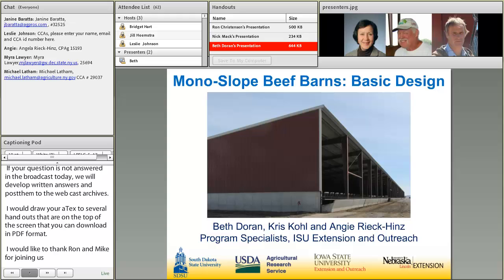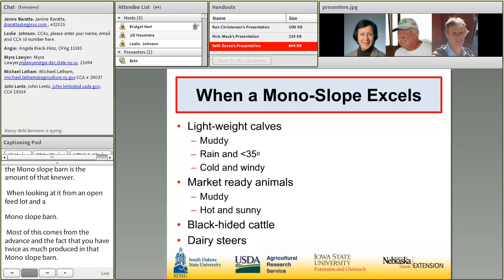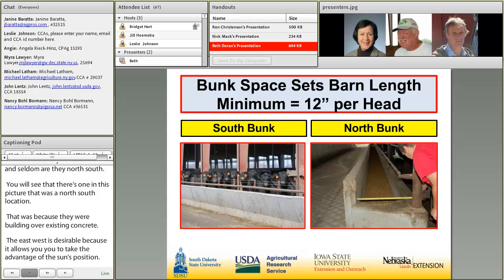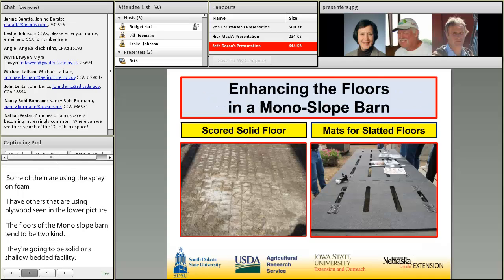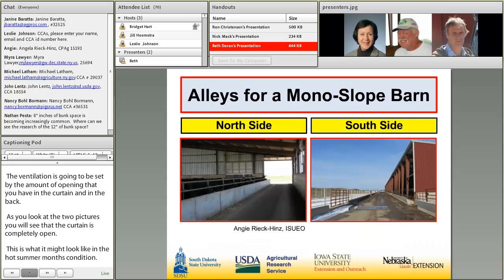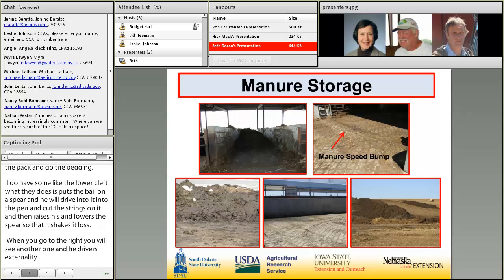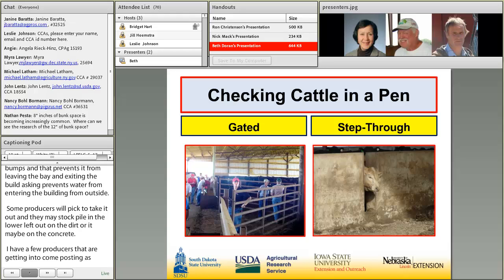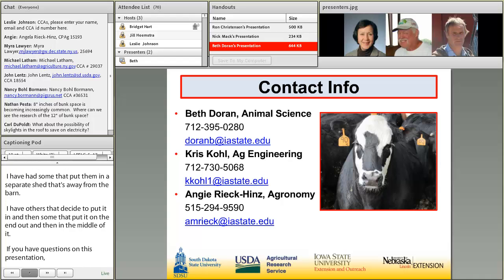Mono-Slope Beef Barns: Basic Design